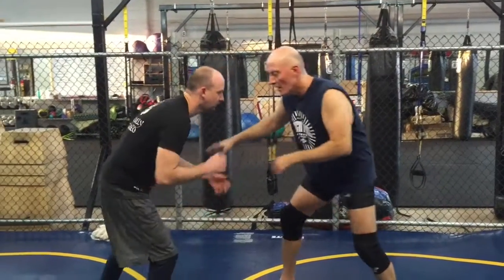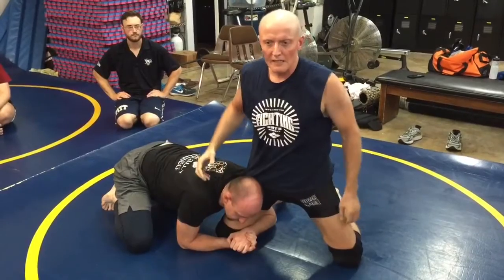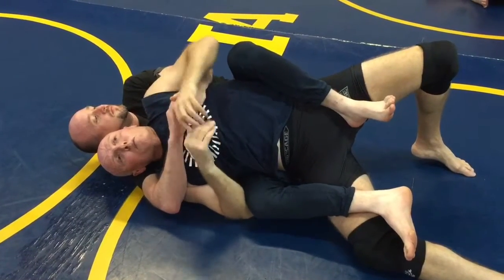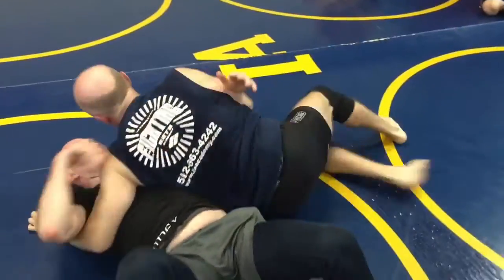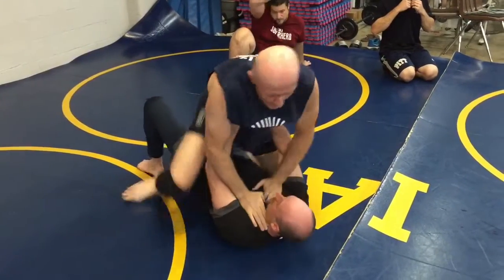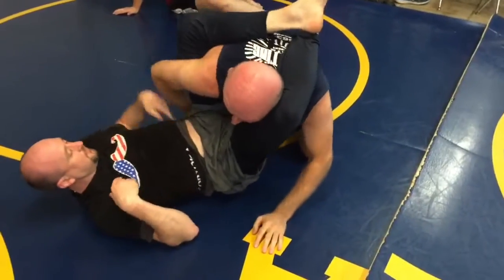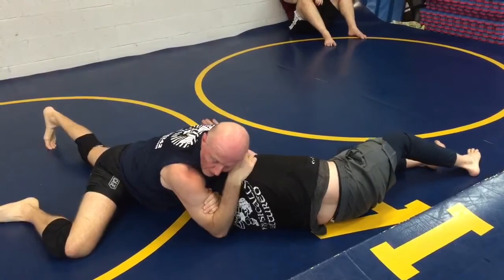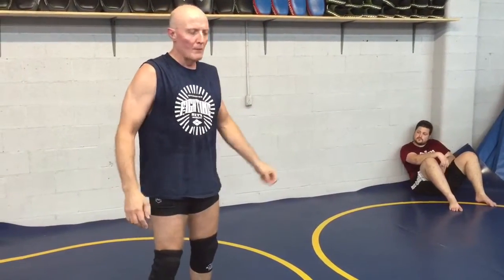IFA Academy MMA Austin Texas: Developing Flow in Jiu Jitsu and Wrestling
IFA Academy chief instructor Frank Benn demonstrates how to develop flow in your wrestling and Jiu Jitsu. IFA Academy - 9603 Saunders Lane - Austin, TX